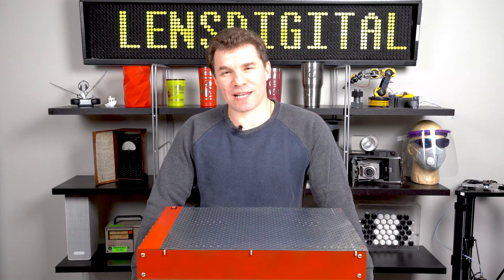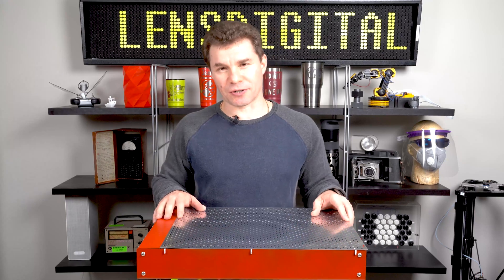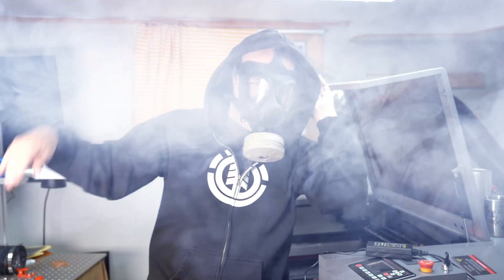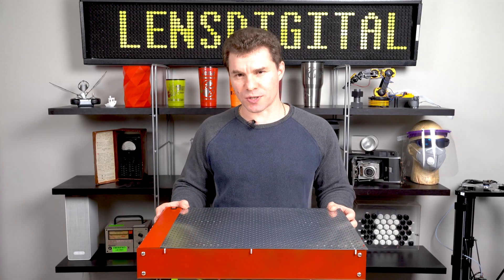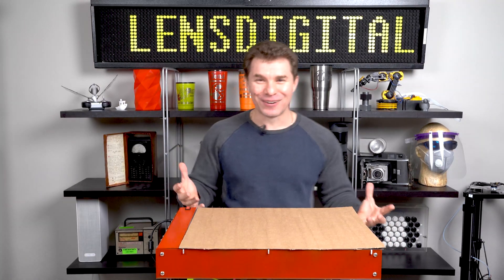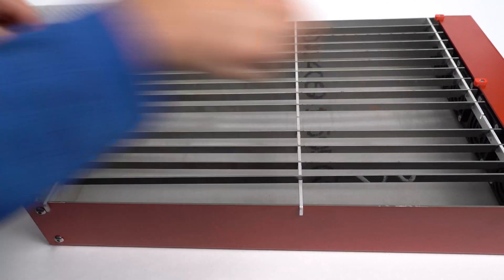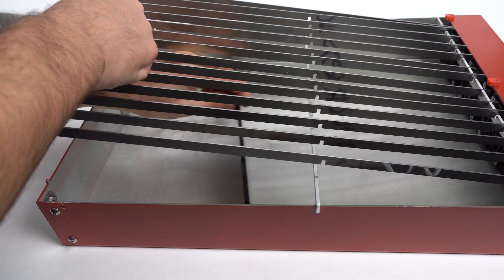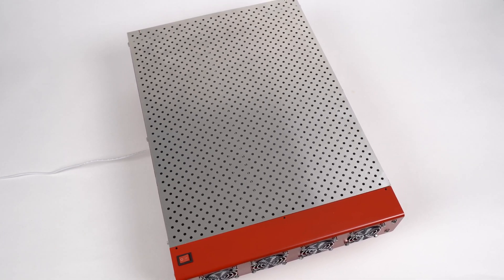Introducing "Vortex" Powered Vacuum Table for Lasers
Introducing powdered vacuum table for laser cutters and engravers.
Patent pending design, helps laser owners to secure thin stock flat for laser cutting and engraving.